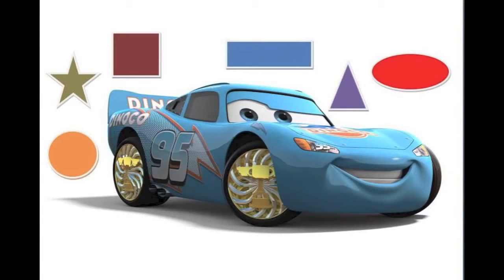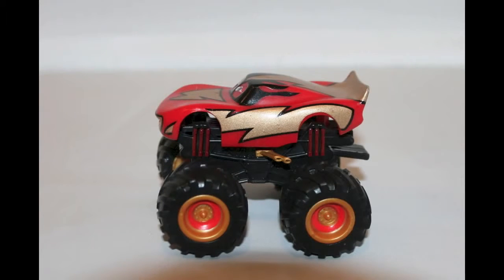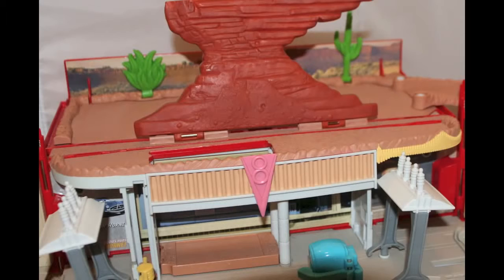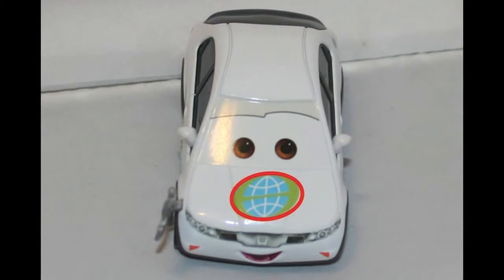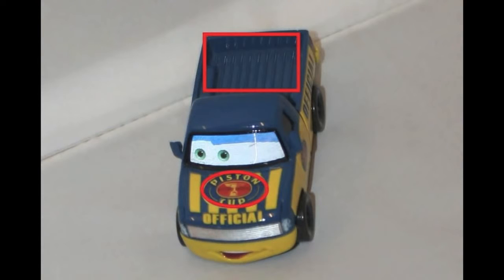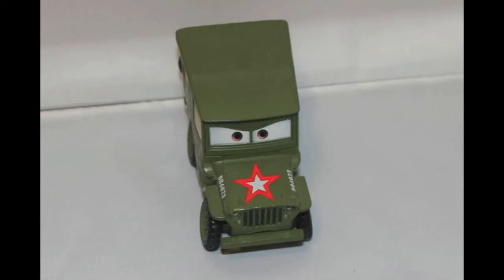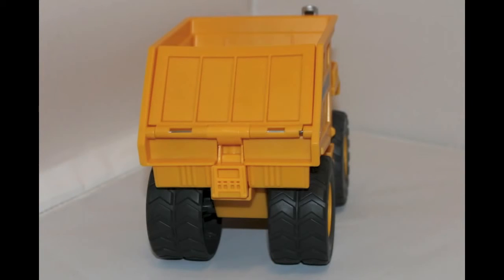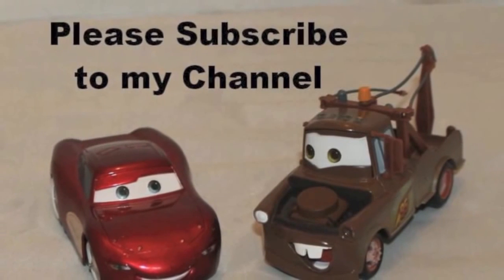Identify Shapes on Disney Cars Diecast Toddler Cars Learning Video Educational Toys